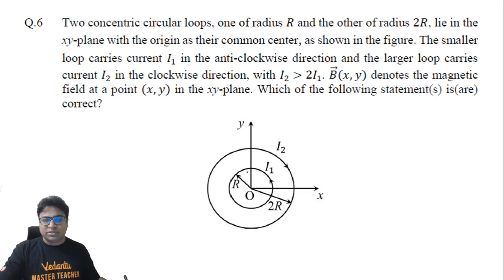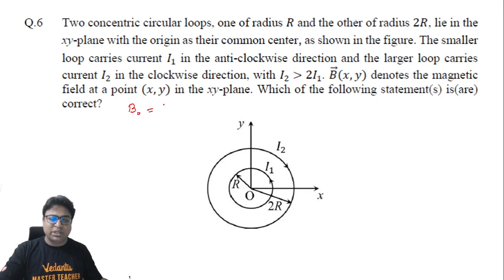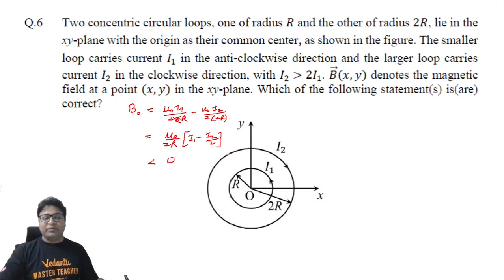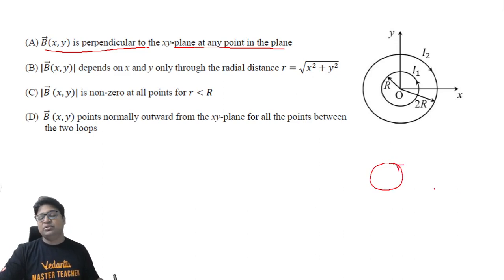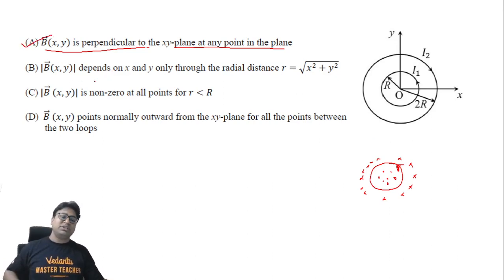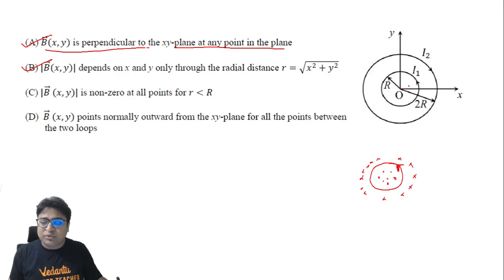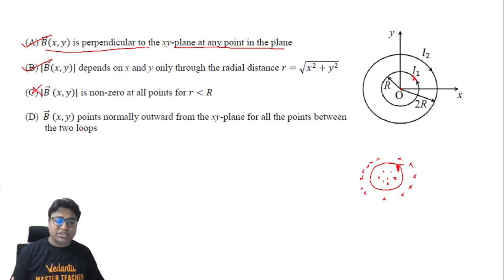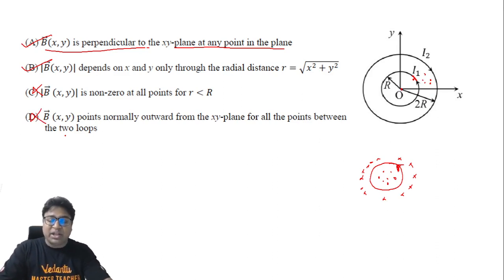JEE Advanced 2021 Paper 2 Physics Solutions ( Q-6) | Vedantu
Q 6.
1. B(x,y) is perpendicular to the x1-plane at any point in the plane
2. B(x, y) depends on x and y only through the radial distance r = 1x2 + y2
3. (DB (x, y) is non-zero at all points for r is smaller than R
4. (DXB (x, y) points normally outward from the wy-plane for all the points between
the two loops

JEE Advanced 2021, JEE Advanced 2021 Solutions, JEE Advanced, JEE Advanced 2021 Paper 2, JEE Advanced 2021 review, JEE Advanced 2021 Paper Analysis